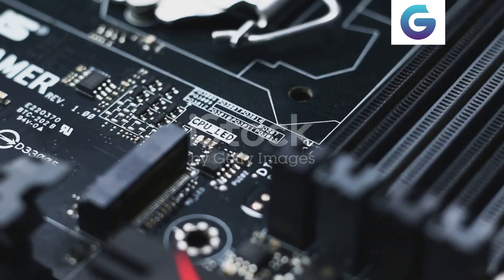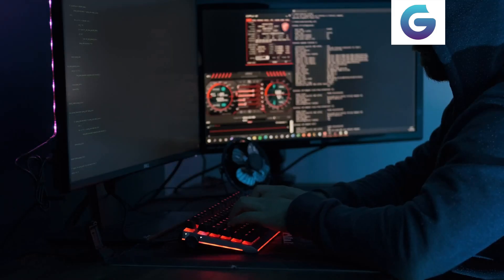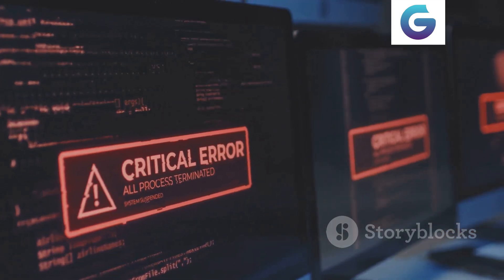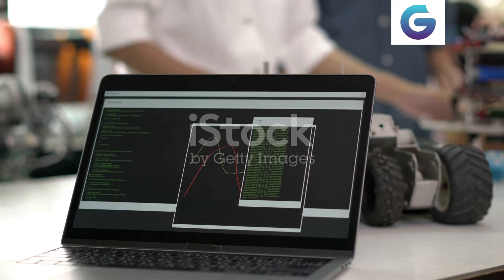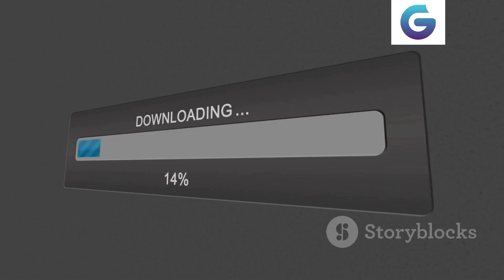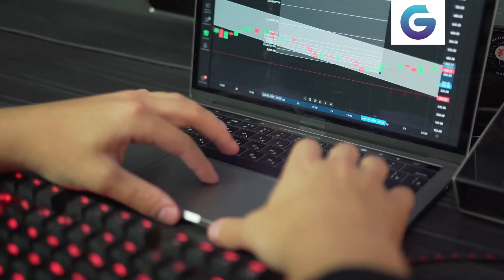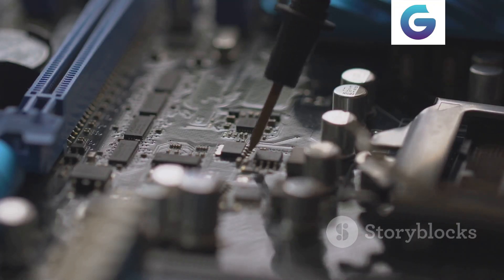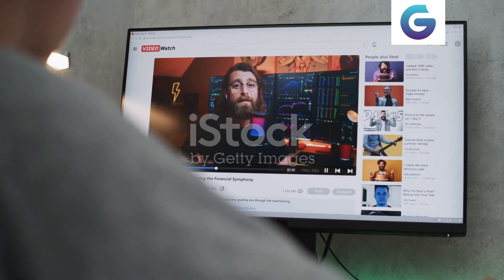Steps to Update your Asus BIOS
Steps to Update Your ASUS BIOS | Easy Guide**

Looking to update your ASUS BIOS quickly and safely? 🌟 In this video, we provide a **step-by-step guide** to help you update your ASUS motherboard BIOS using three proven methods: **EZ Flash 3 Utility**, **AI Suite**, and **USB BIOS Flashback**. Stay ahead with the latest features, improved compatibility, and system stability! 🚀

1️⃣ What is BIOS and why updating it is crucial.
2️⃣ How to prepare your system for a BIOS update.
3️⃣ Detailed walkthrough for:
   - **EZ Flash 3 Utility**: The simplest tool for ASUS BIOS updates.
   - **AI Suite**: Update directly from Windows.
   - **USB BIOS Flashback**: For advanced users, no CPU or RAM required!
4️⃣ Essential tips to avoid bricking your motherboard.

### **💻 Key Benefits of Updating Your BIOS**
- Unlock the latest features.
- Fix bugs and compatibility issues.
- Enhance performance for gaming and productivity.

### **⏱️ Timestamps**
0:00 - Intro
00:19 - Why Update Your BIOS?
00:40 - Method 1: EZ Flash 3 Utility  Video Guide
1:23 - Method 2: AI Suite  Video Guide
1:50 - Method 3: USB BIOS Flashback  Video Guide
3:12 - Method 1: EZ Flash 3 Utility  Image Guide
5:17 - Method 2: AI Suite  Image Guide
7:40 - Method 3: USB BIOS Flashback  Image Guide

### **💡 Pro Tips for a Safe BIOS Update**
✔️ Ensure your PC has a stable power supply.
✔️ Double-check the BIOS version matches your motherboard model.
✔️ Always back up your data before proceeding.

### **🎯 Trending Keywords for Maximum SEO**
- ASUS BIOS Update 2025
- How to update ASUS BIOS step by step
- ASUS EZ Flash 3 Utility guide
- How to use ASUS USB BIOS Flashback
- ASUS BIOS update Windows 11
- Update ASUS BIOS without CPU
- ASUS motherboard BIOS update tutorial
- Safe ASUS BIOS upgrade
- Fix ASUS motherboard issues
- BIOS update for gaming PCs
- ASUS ROG BIOS upgrade guide
- ASUS Prime motherboard BIOS update
- BIOS upgrade benefits
- Latest ASUS BIOS versions
- Best methods to update ASUS BIOS
- BIOS update troubleshooting

Stay updated with the latest hardware tips, gaming builds, and optimization tricks.